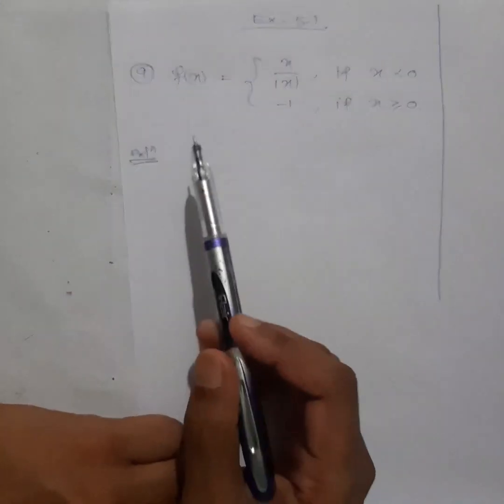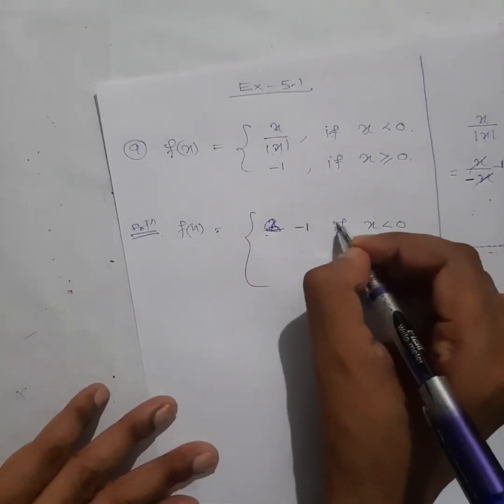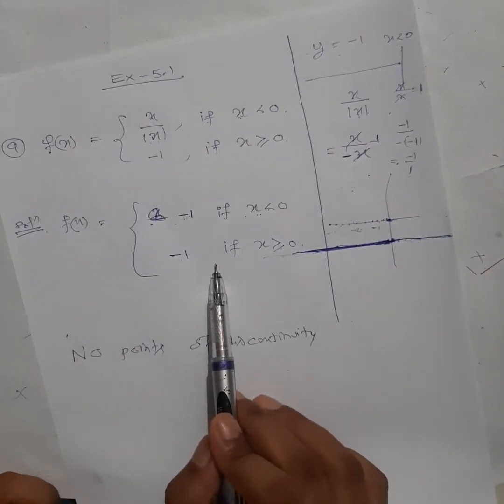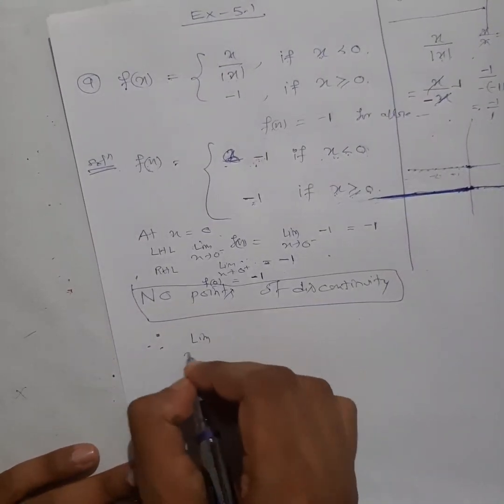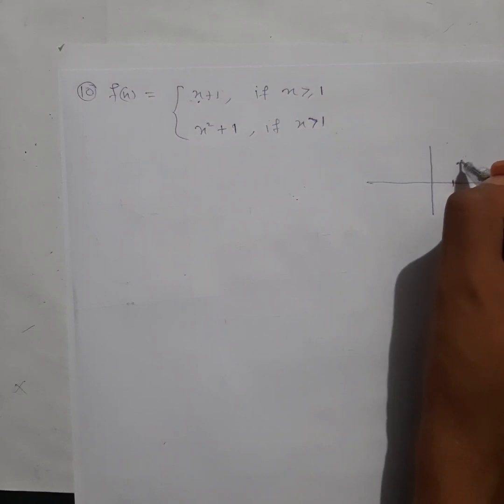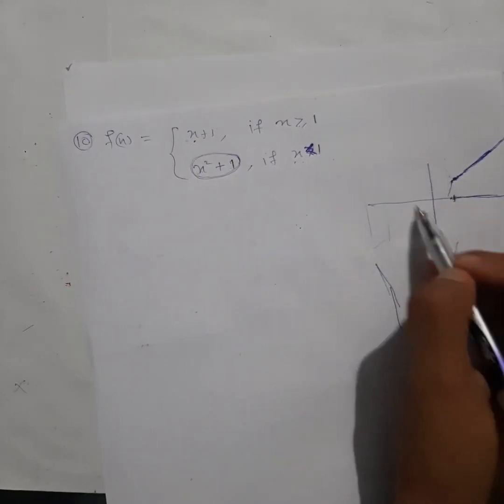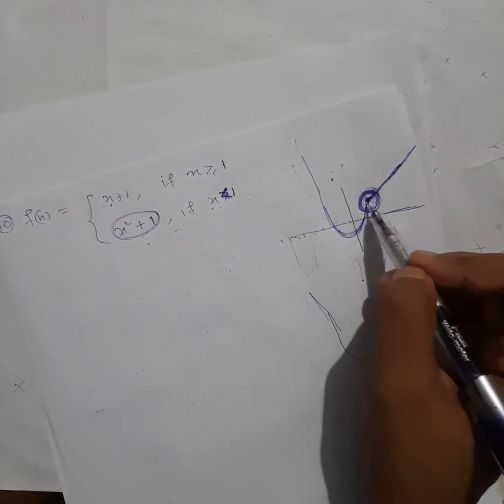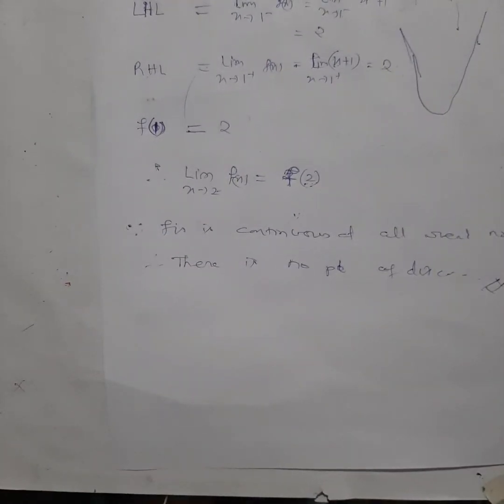Lecture 23: part 8